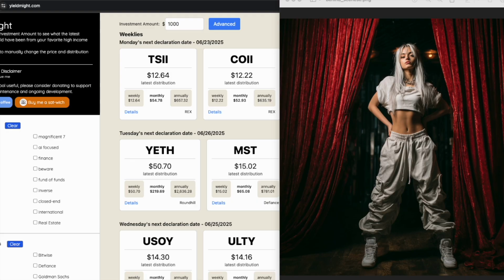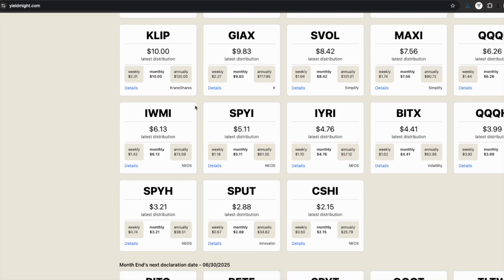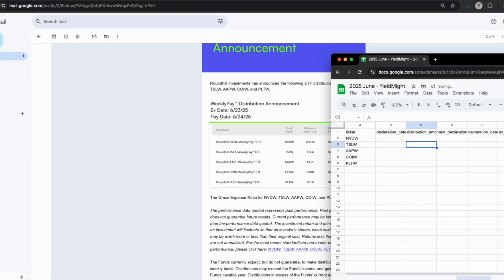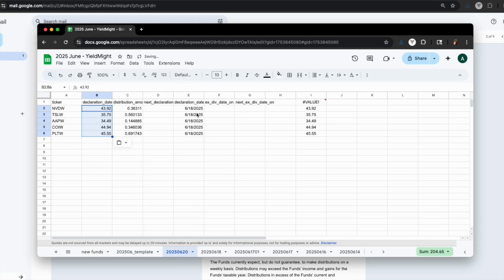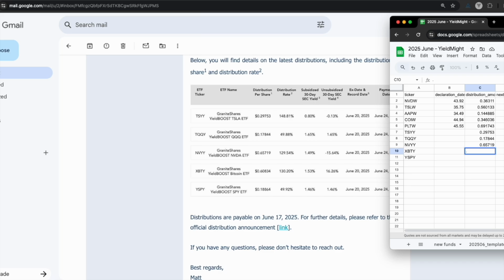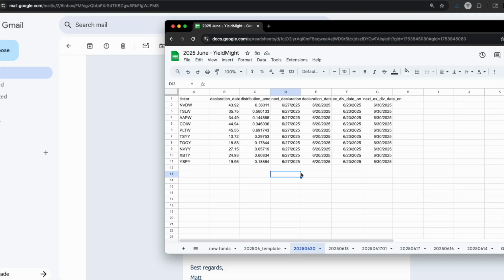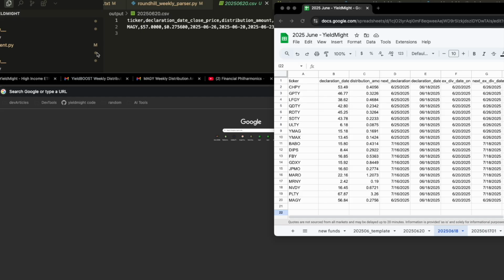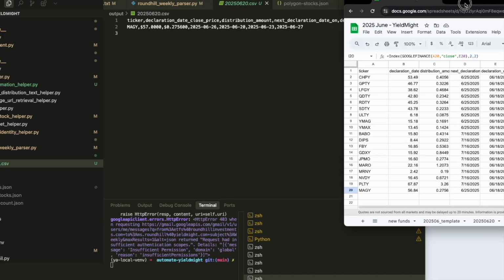YieldMight: behind the scenes and automation progress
Happy Friday!
Update: I realized that the declaration date and ex-div dates for YieldBOOST were wrong after filming because I get those emails on the ex-div date and not on the declaration date.

Self-promo
Yieldmight: A website that compares high income ETFs to let you know what you MIGHT get for a distribution

Enjoy my financial related music: @financialphilharmonics